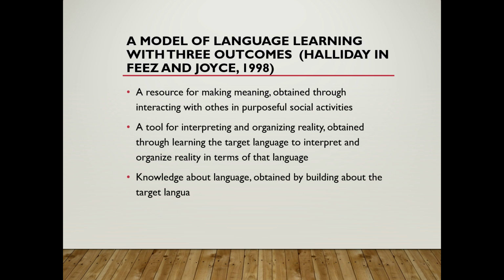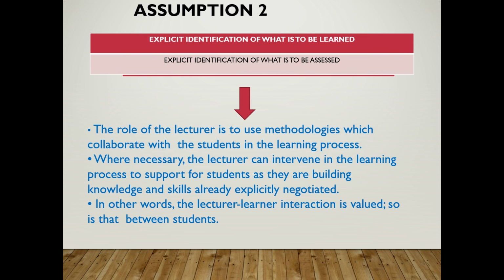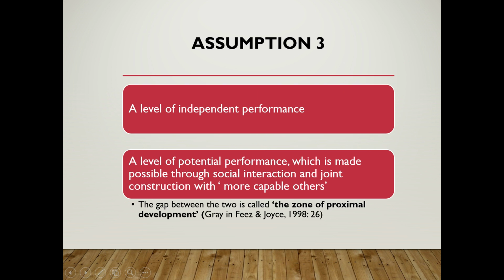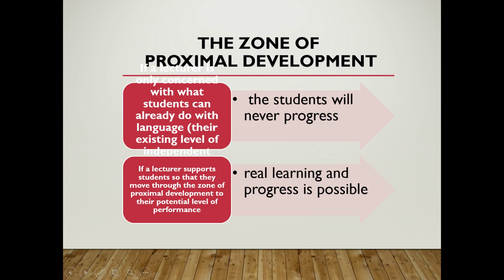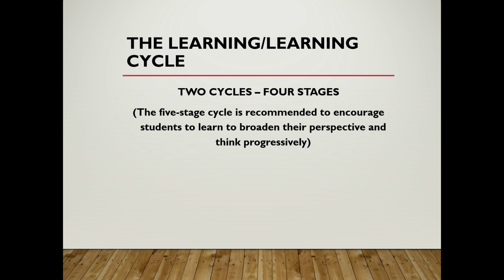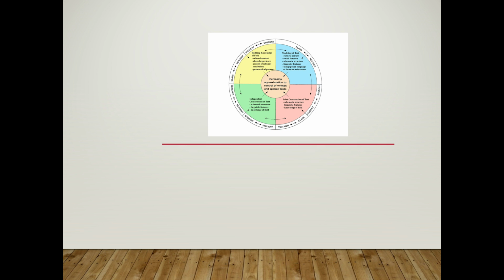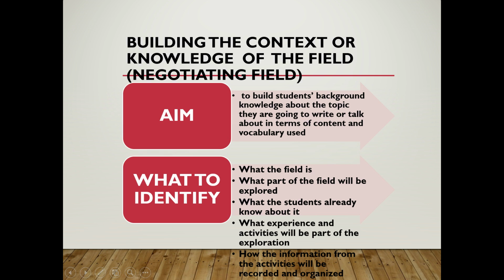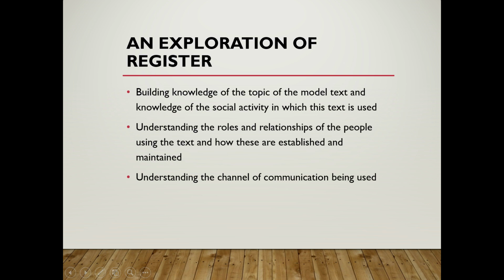ESP IT/MPI - Meeting 6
Whoever wants to get a great future, I'm sure, they have the starting point. Education is one of the starting points to reach your great future.